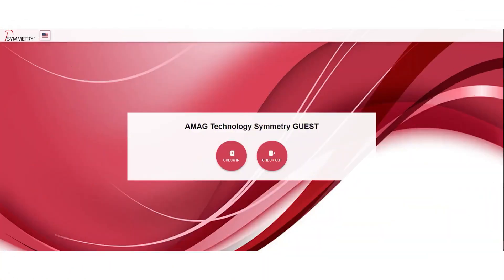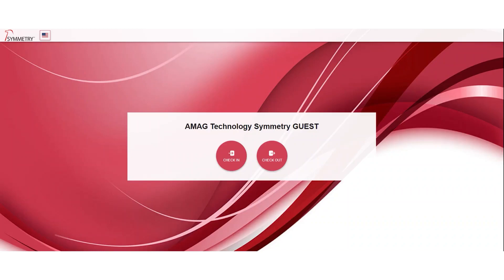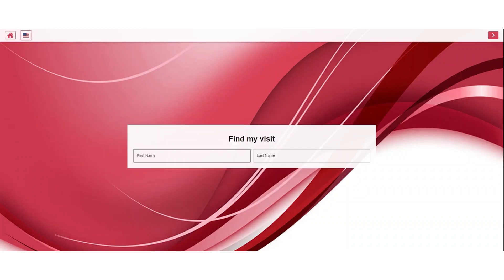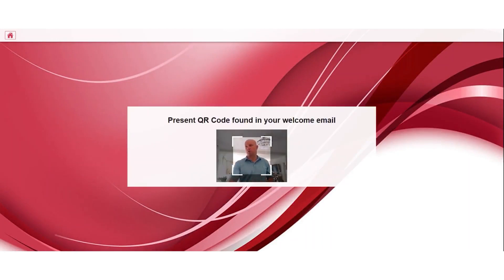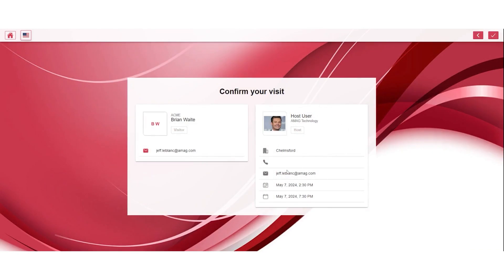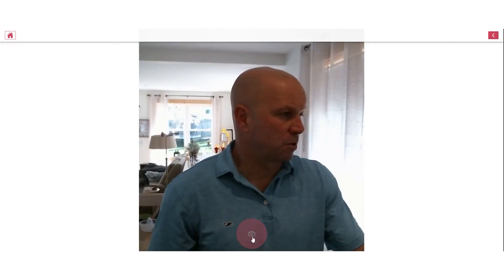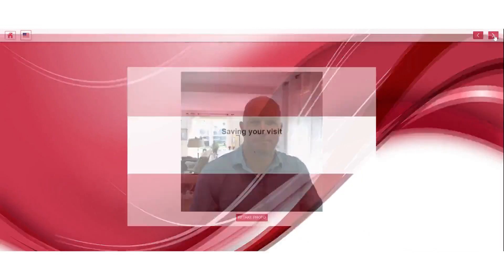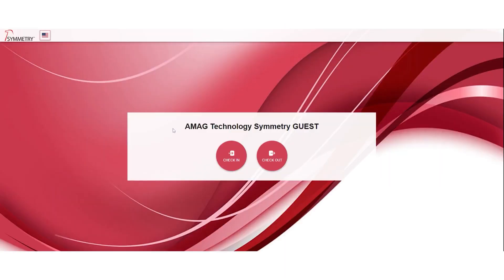Kiosk 02 - Checking in Visitors 04 - GUEST - Checking in from Kiosk Using a QR code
In this video, GUEST - Checking in from Kiosk Using a QR code, learn the basics of GUEST to help you get the most out of its features. Perfect for new users or anyone looking for a refresher.